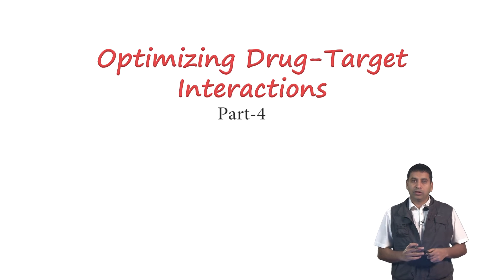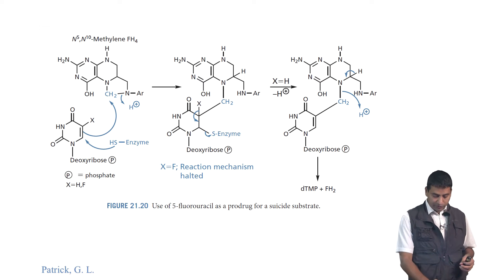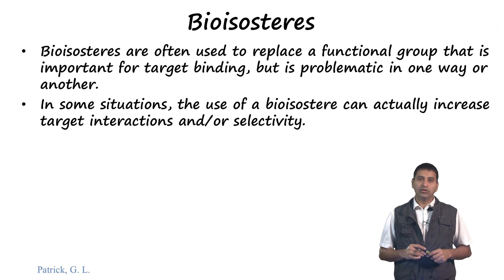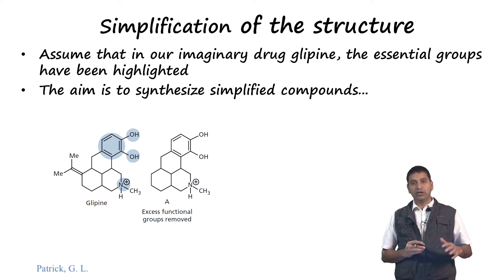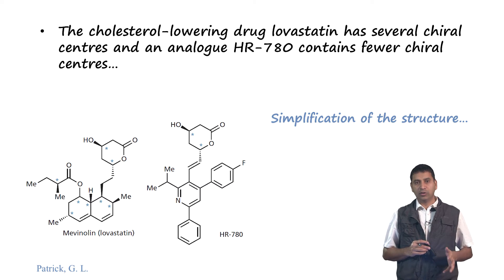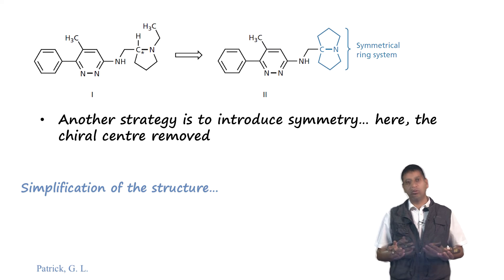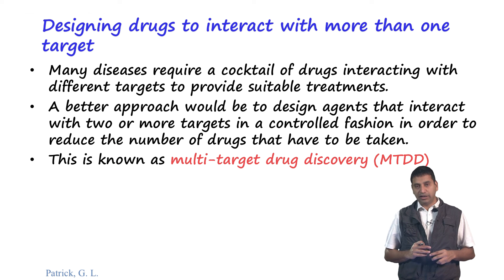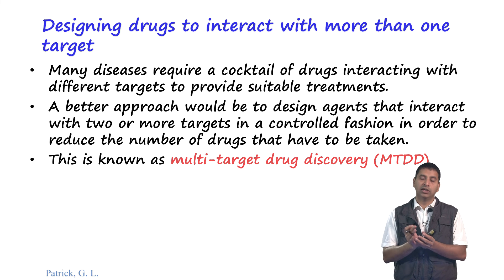Optimizing Drug-Target Interactions Part-IV